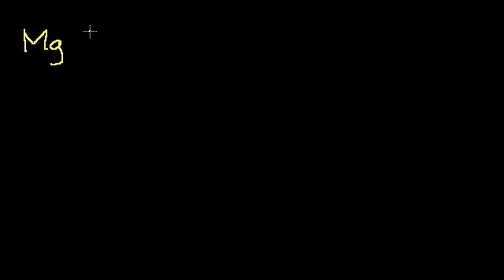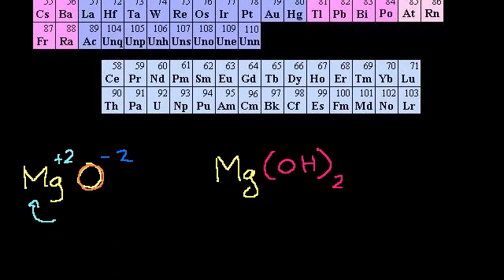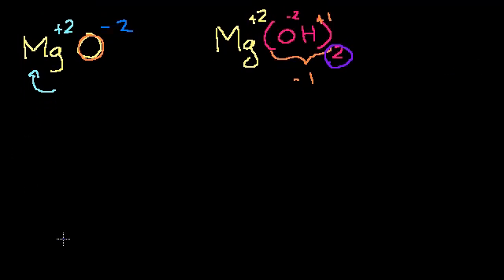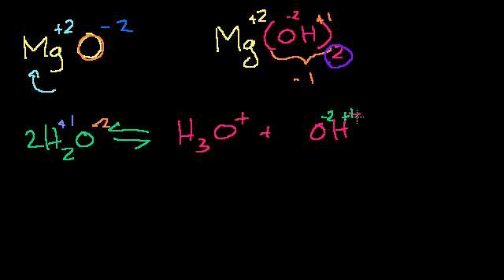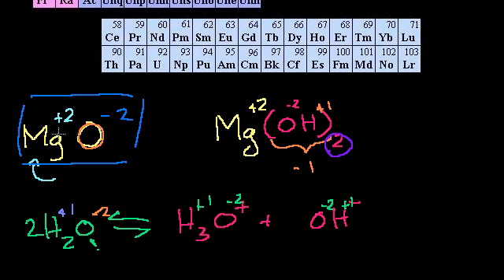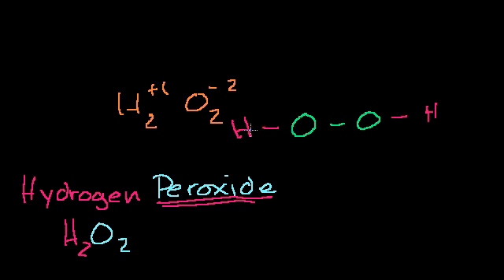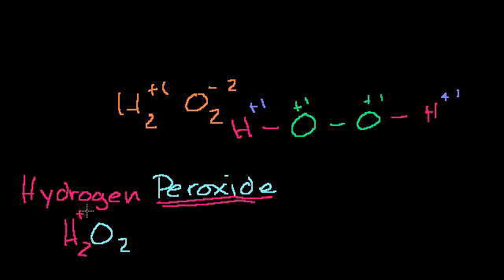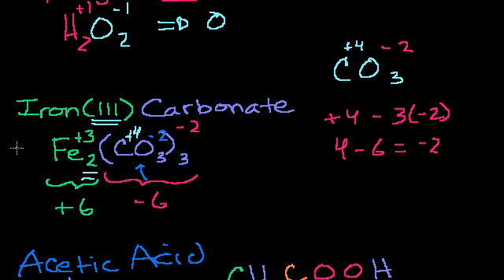More on Oxidation States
More practice calculating oxidation states